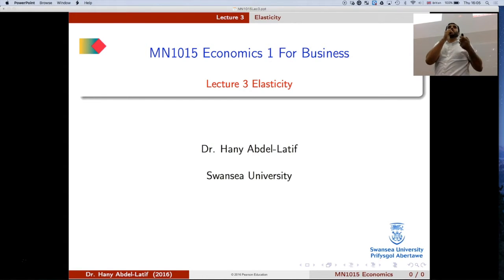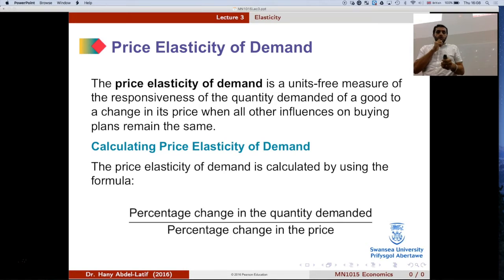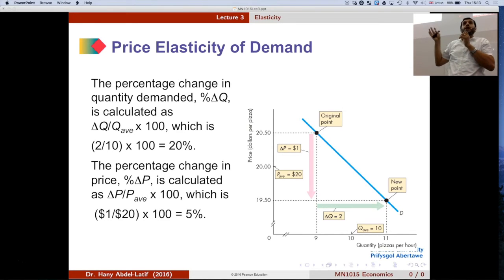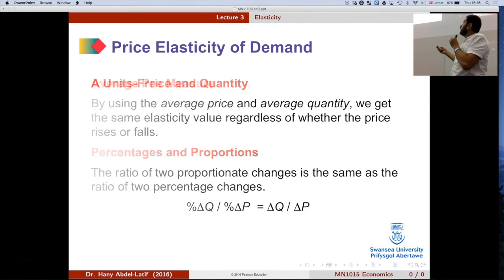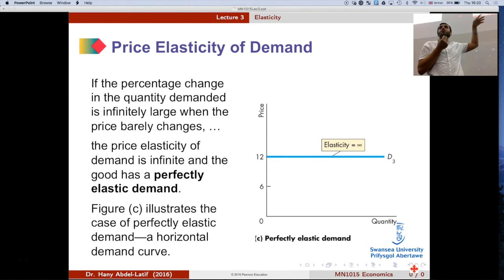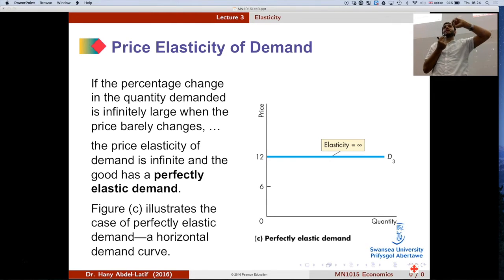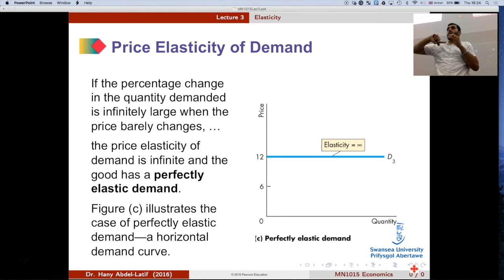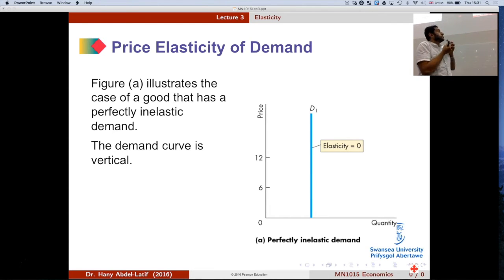MN1015 Lecture 3 Elasticity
This lecture covers elasticity.
Elasticity is a measure of responsiveness.
For example, we know from the law of demand that when the price of a good increases the quantity demanded will decrease, asuming that other influences remain the same. But what we do not know is by how much the qunatity demanded will decrease as a result of the price increase. Elasticit should tell us this. In this lecture, we look at four types of elasticity: price elasticity of demand, income elasticity, cross elasticity and supply elasticity.